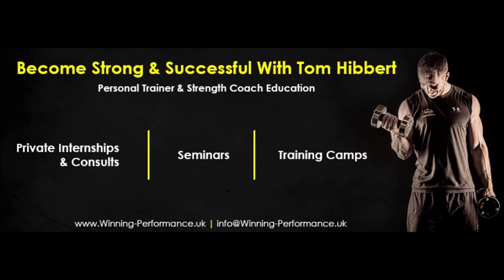Podcast with JT | The Deadlift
Jon Tilt aka JT interviews Tom again on his latest article 'Improving Deadlift Speed from the Floor'
Articles mentioned:

Thank you for taking the time to view my content, I really appreciate it. My goal is simple; to reach more people and make them stronger and more successful.